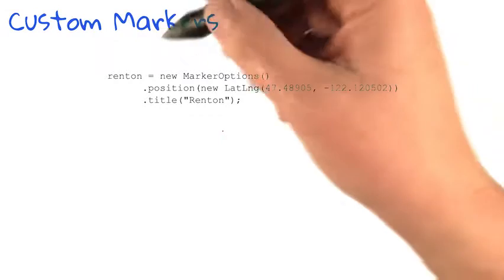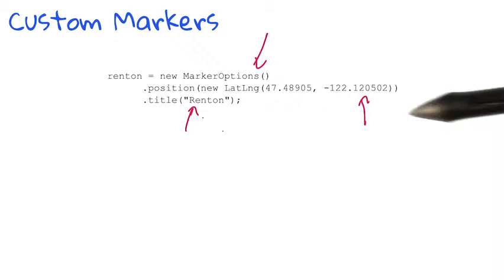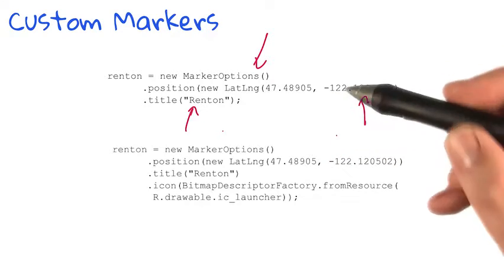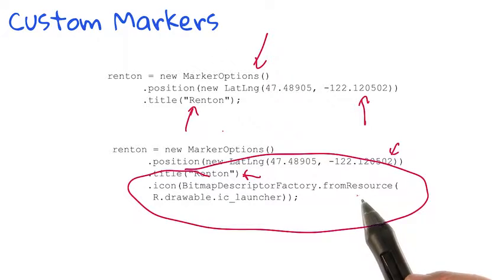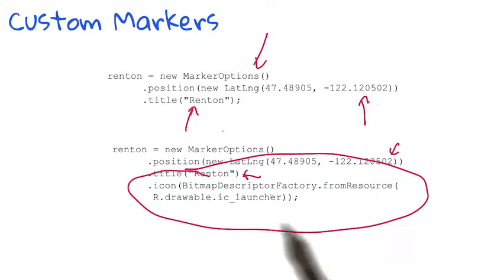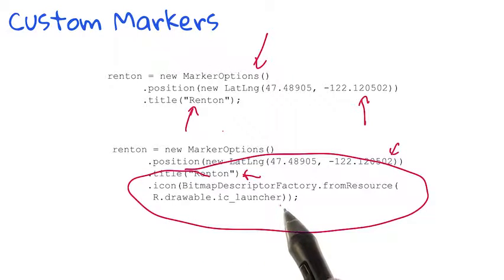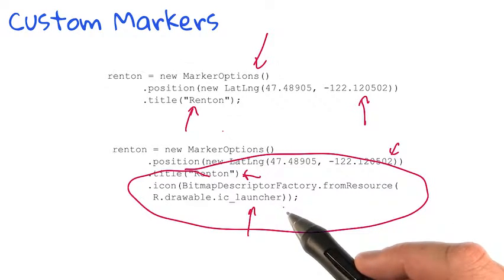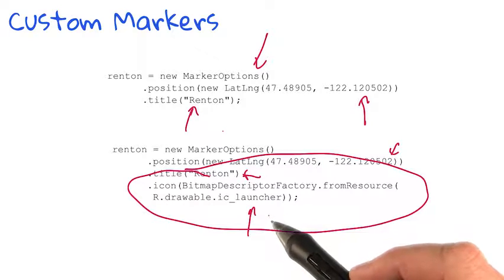12 Adding a Custom Marker